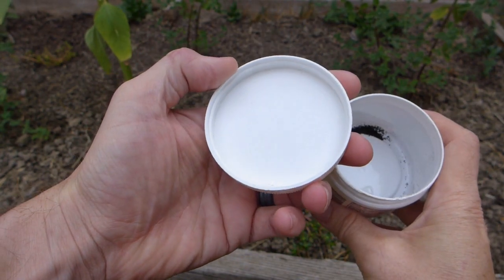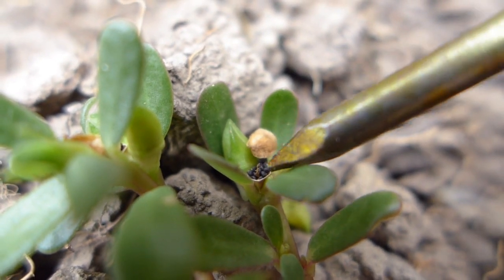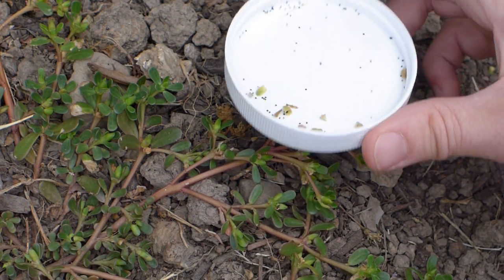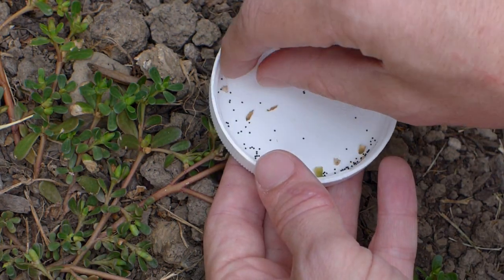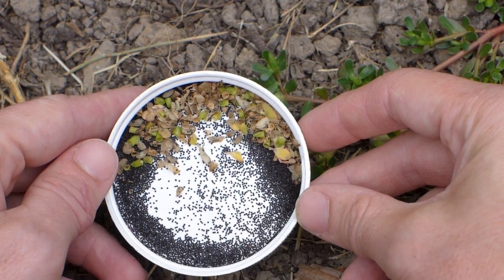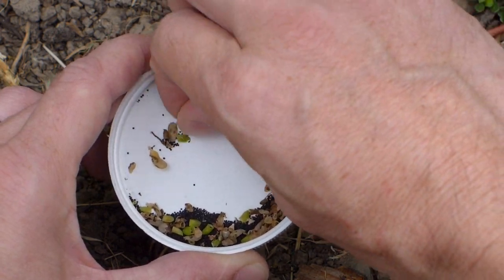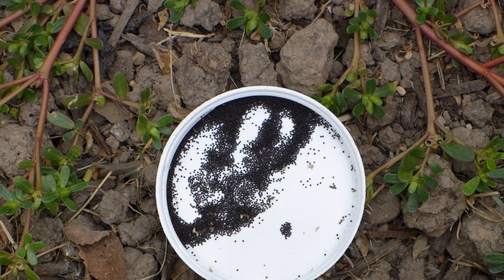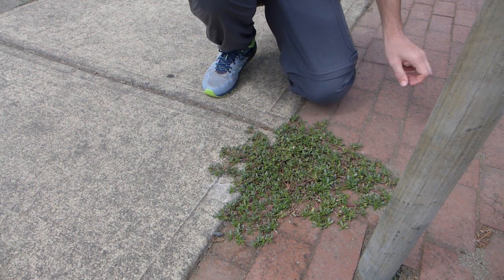Harvesting Wild Purslane Seeds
A companion video to my cultivated Purslane video, this shows some slightly different techniques that work with the smaller seeds and the prone orientation of wild Purslane. This is the stuff that grows on the side of the road and cracks in the sidewalks (and now, in my garden!)